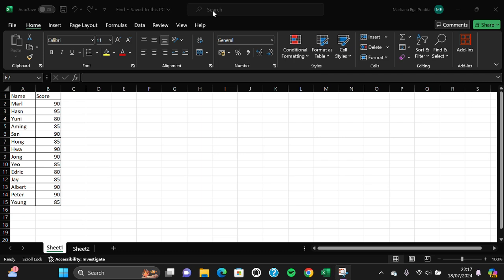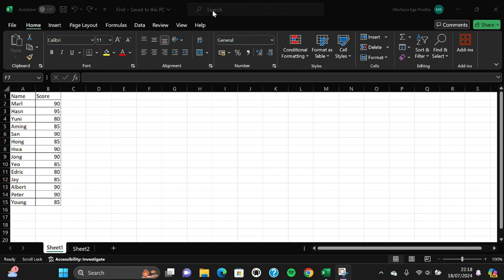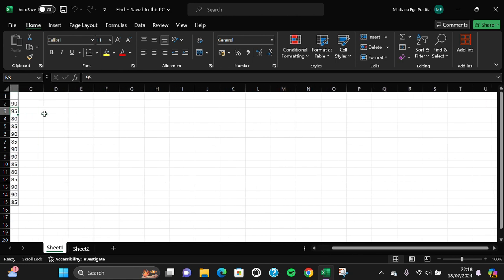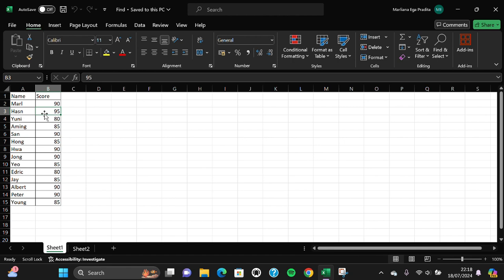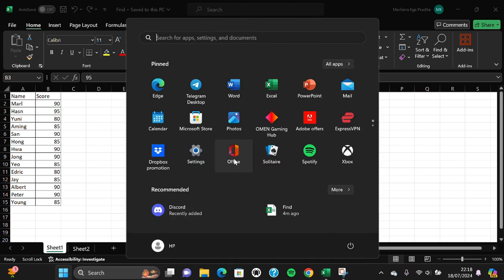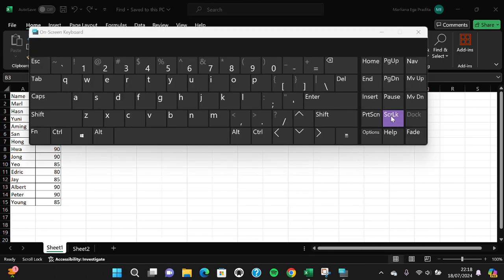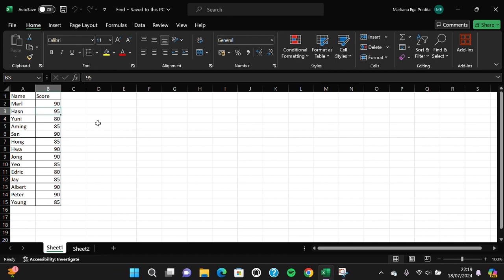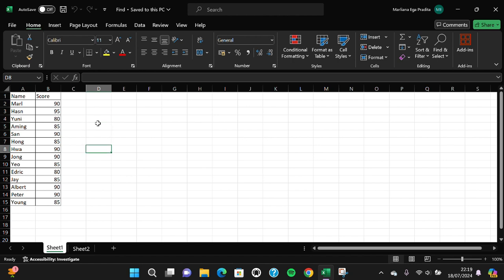💲 SIMPLE: HOW TO FIX ARROW KEYS NOT WORKING In Excel | NEW UPDATE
Welcome to this channel! In this video, we’ll show you a quick and easy solution to fix the issue of arrow keys not working in Excel. If you've been struggling with this problem, especially after the latest update, this step-by-step guide will help you get back on track in no time. Let's have a look!